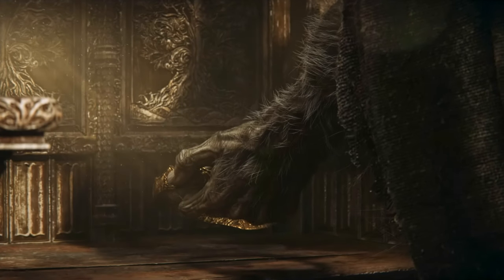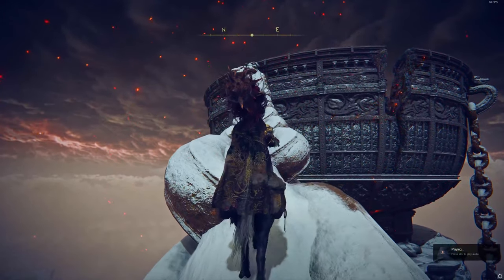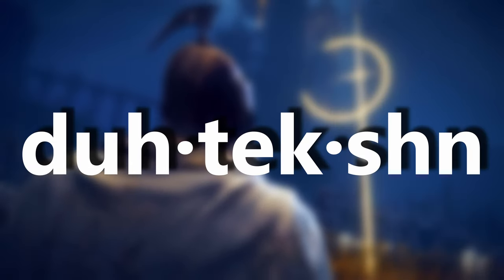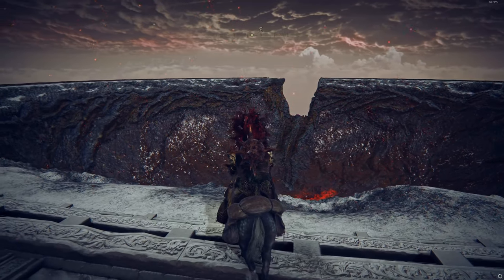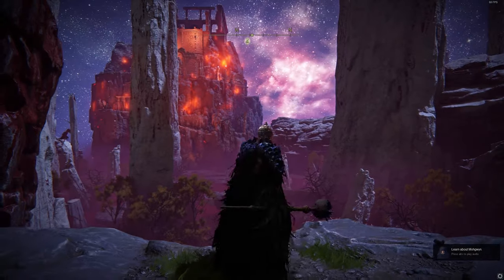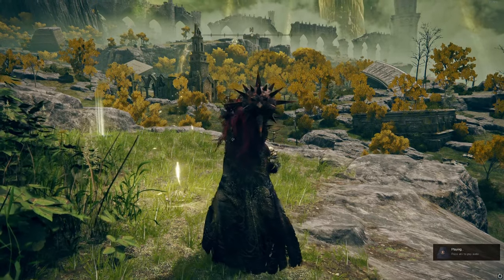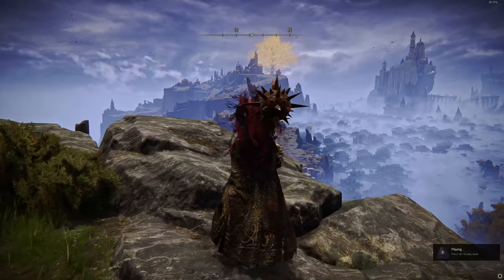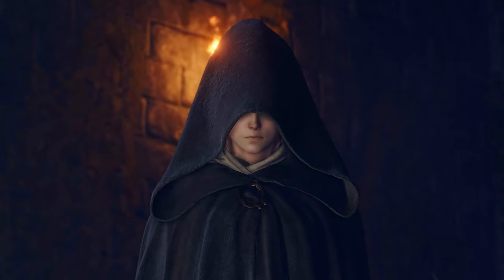I Made A Story MOD For Elden Ring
Elden Ring has a pretty cool lore, but learning a bout it can bit a bit difficult.
I messed around with some "computer vision" (image comparison), and turned Melina into a lore tour guide - you enter a zone, or approach some location in the game, and she starts talking about it.

Timestamps:
0:00 Intro
0:44 Short Demo
1:07 How It Works
5:07 Demo
6:51 Outro